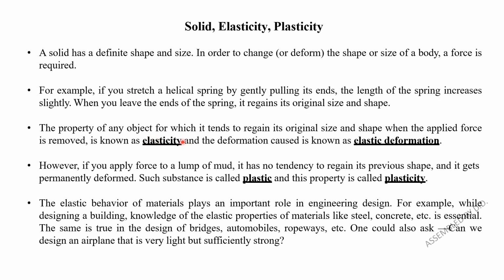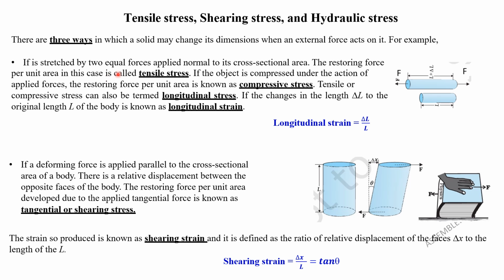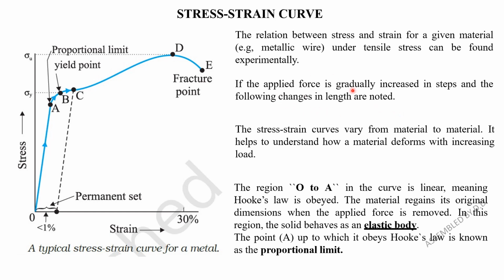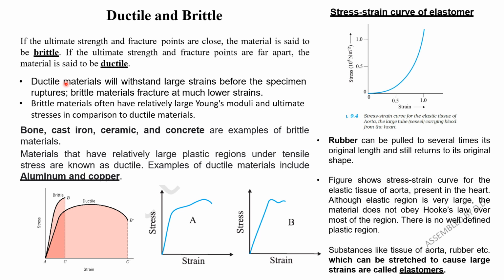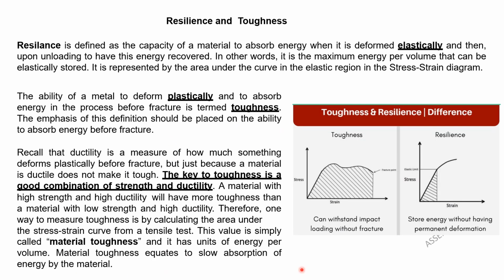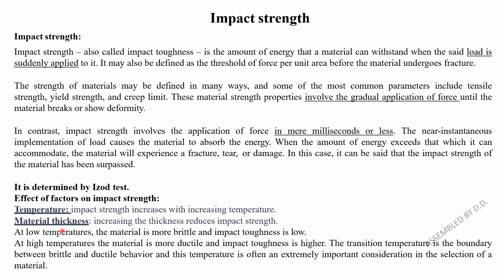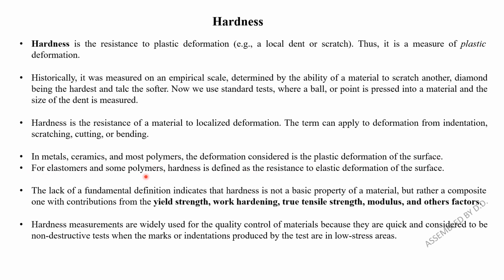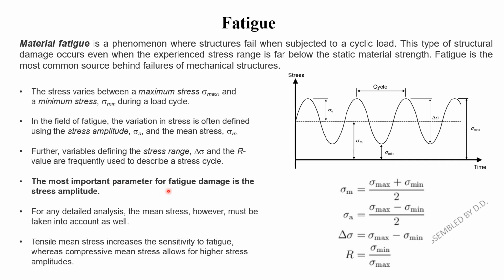Mechanical properties of Solids